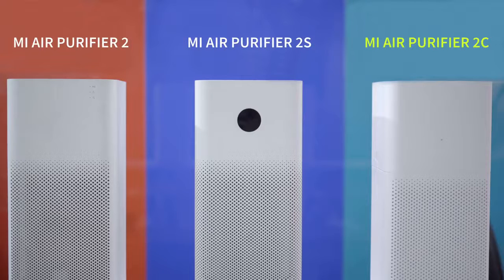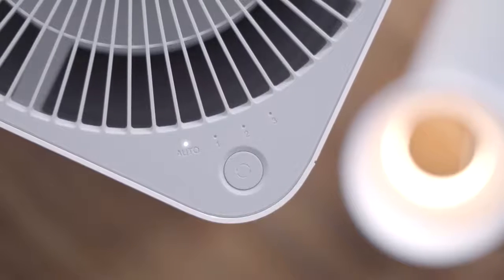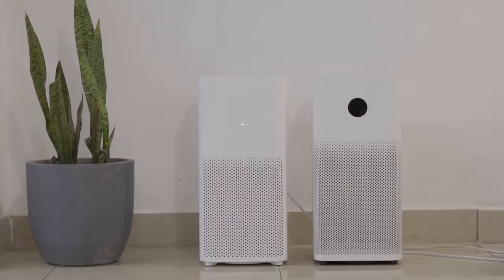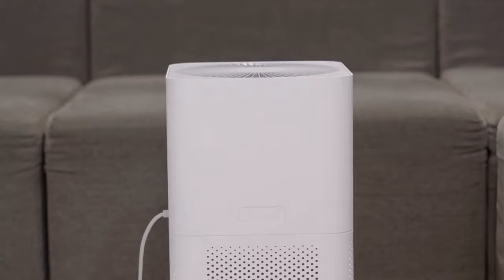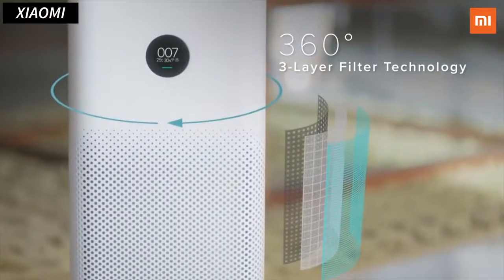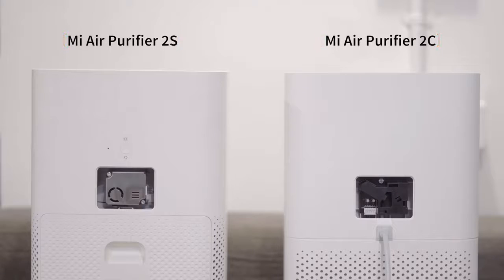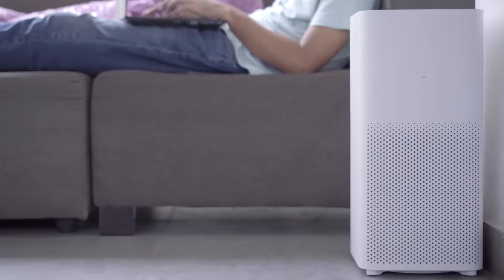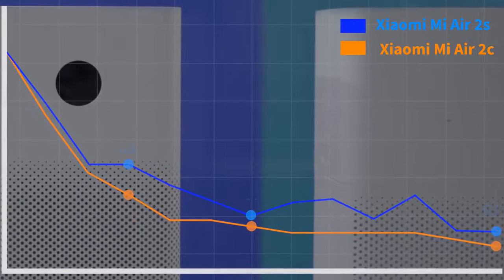Xiaomi Mi Air Purifier 2C vs Xiaomi Mi Air Purifier 2S Which One to Buy